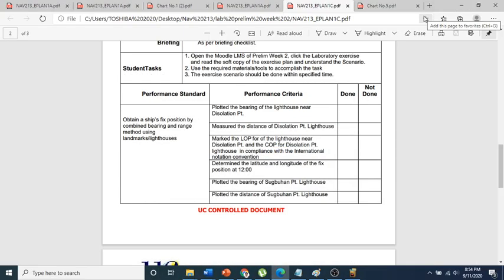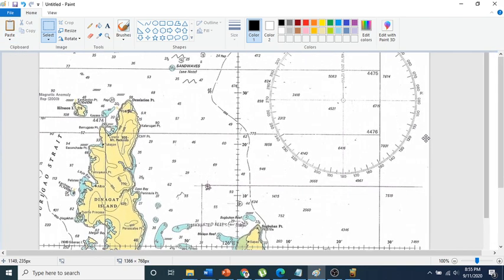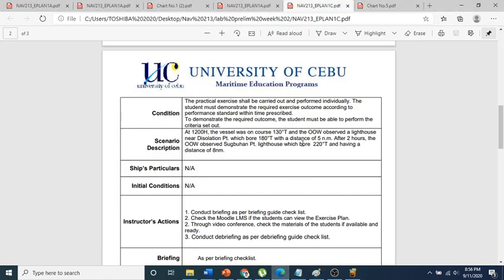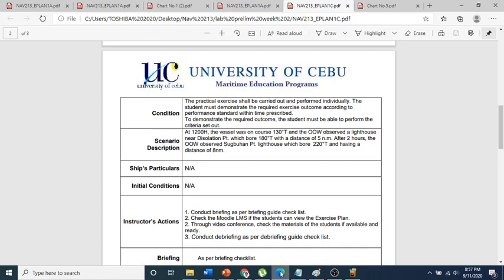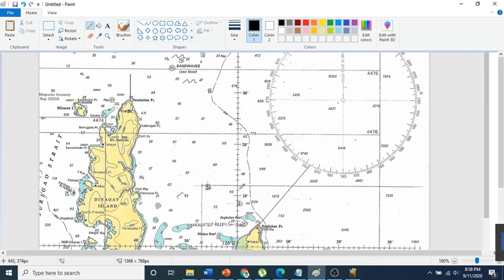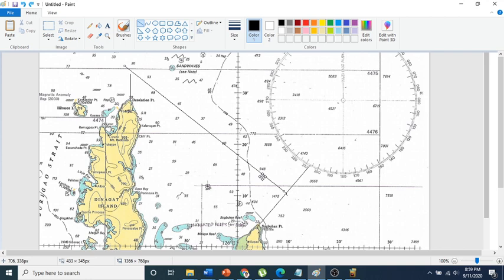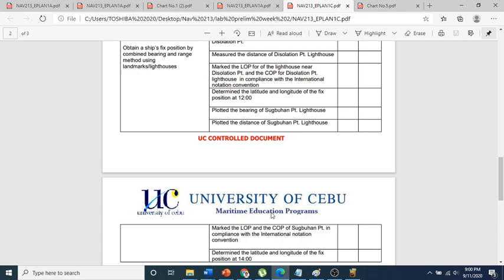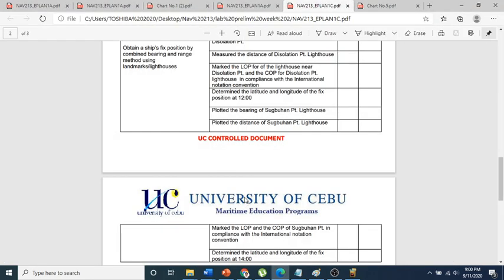Eplan1c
Tutorial on Eplan1c